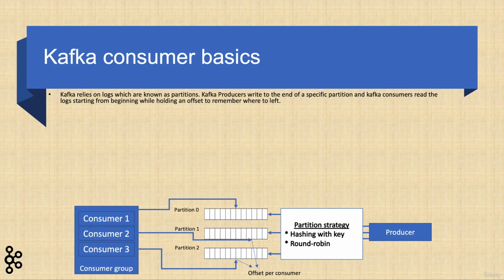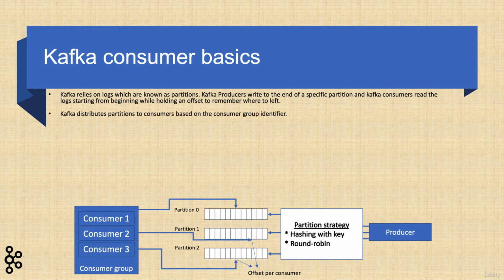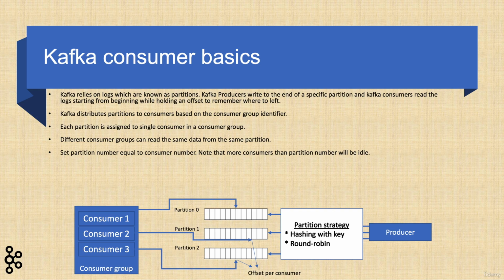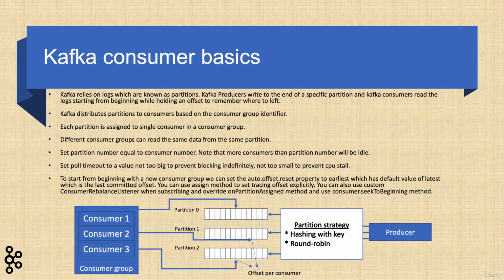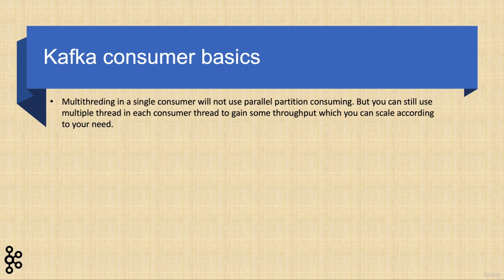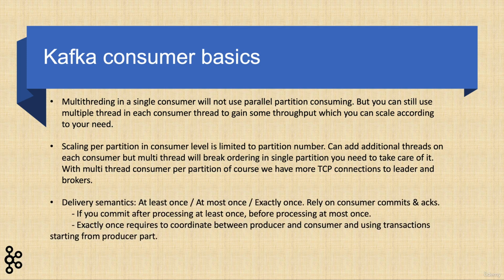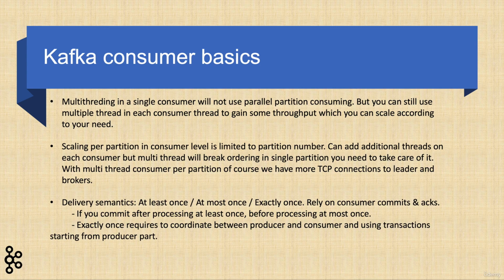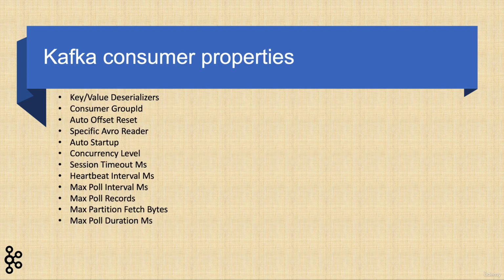31 Introduction to Kafka Consumer Reading data events from Kafka using messaging